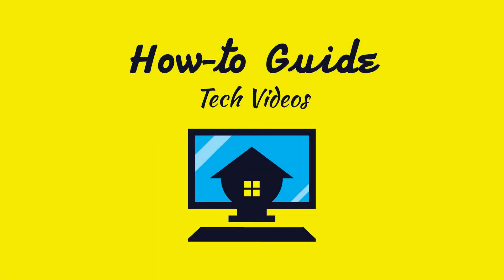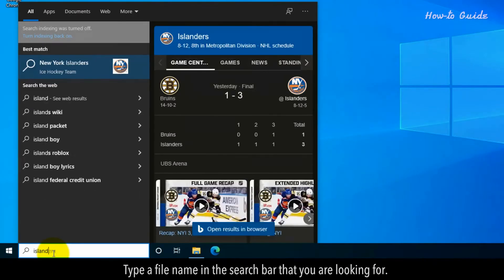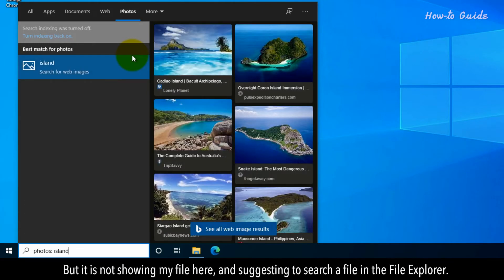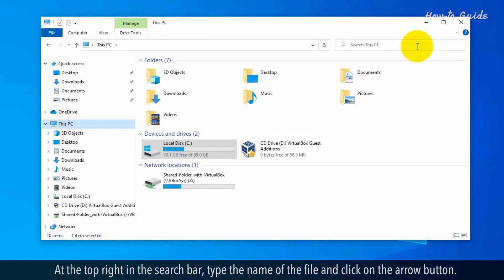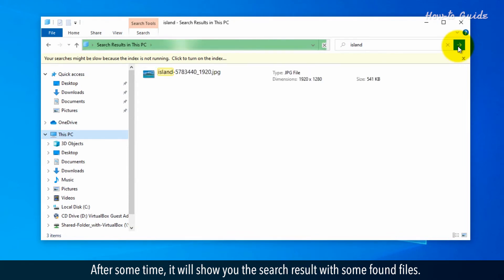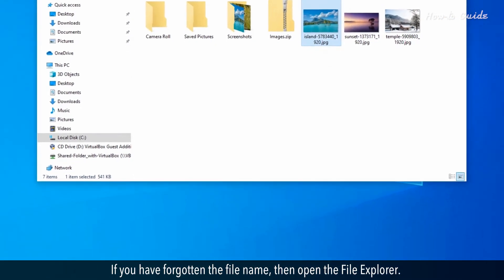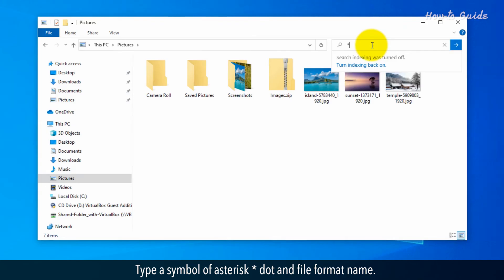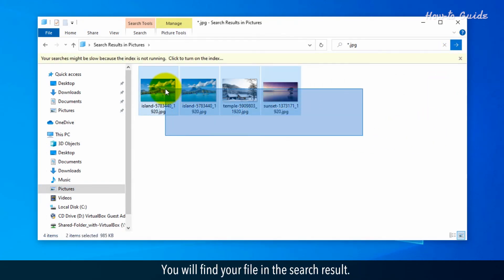How to find a file on a computer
Almost every operating system provides the search feature. This search feature can help you to find a file on the computer. Even, if you didn’t remember a file name but you know what the file format is, or if you know in which software you have created this file. Then, you can easily search and find it on a computer.
In this video, we will see how to find a file on a computer in Windows. Let’s follow the steps.

1. At the bottom left of the taskbar, click on the Windows search text field.
2. Type a file name in the search bar that you are looking for.
3. If the search result is not showing your file, then click on the more and select an option from the list of your file format.
4. Like here, I am searching for a photo, so I am clicking on the Photos option.
5. But it is not showing my file here, and suggesting to search a file in the File Explorer.
6. So, we will try to search our file in File Explorer.
7. Let’s open the File Explorer, and click on This PC from the left pane.
8. At the top right in the search bar, type the name of the file and click on the arrow button.
9. Windows will start searching the file on your computer.
10. After some time, it will show you the search result with some found files.
11. Right-click on a file name from the search result.
12. From the menu list, click on the Open file location and see we have found our file on this PC.
13. If you have forgotten the file name, then open the File Explorer.
14. Navigate to the location of a file folder, if you know where you have saved it.
15. At the top right, click on the search bar.
16. Type a symbol of asterisk * dot and file format name.
17. Like here, I am typing *.jpg and clicking on this arrow button.
18. You will find your file in the search result.